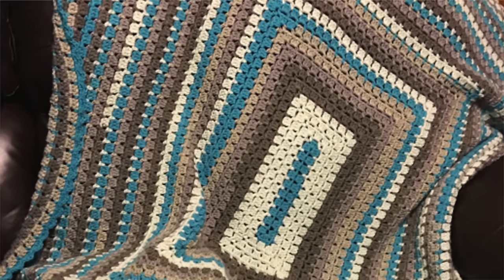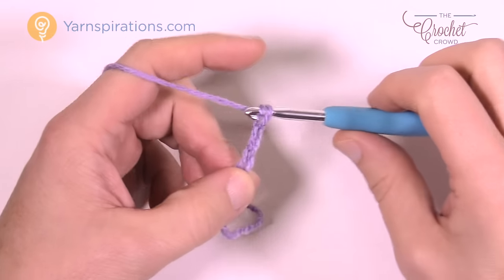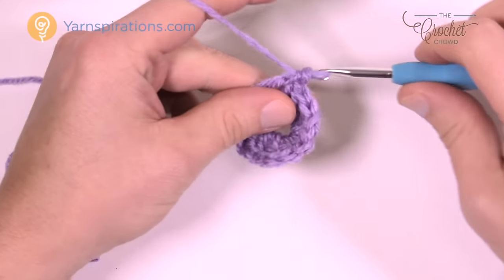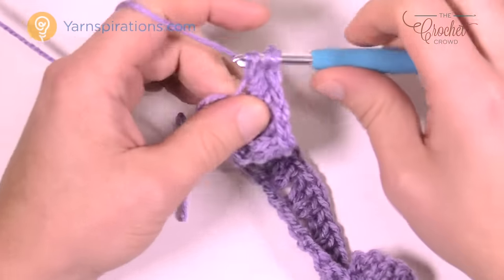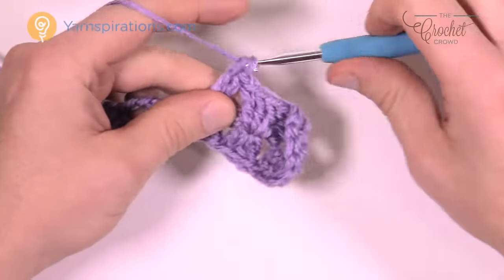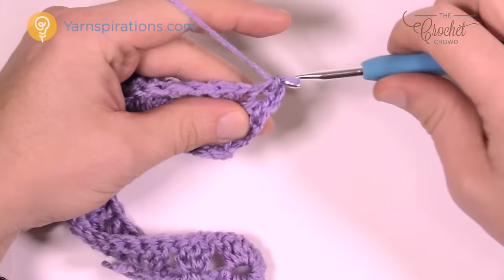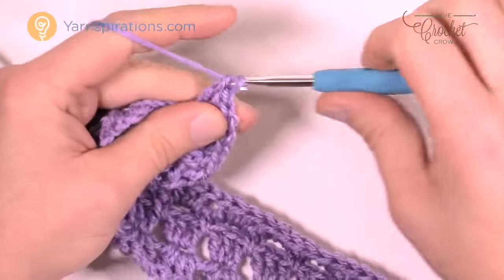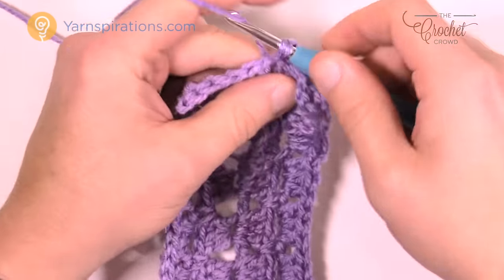How to Crochet Beginner Modern Granny Rectangle Blanket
I love the simplicity of a granny square, but decided to try something a bit different for this one.  I’m using what is know as the crochet Brick Stitch to create the modern granny afghan.  I also didn’t want the typical square that a granny usually produces, so I’ll walk you step by step with photos to show you how to crochet a rectangle shaped blanket.

I used Caron Cakes in the Cake Pop colorway for this project, but feel free to use any worsted weight yarn in your favorite colors to create many fun looks.  This would be a great pattern to use for your favorite sport team colors to use at those chilly games.

Finished size is 52″ x 64″ using 6 Caron Cakes.  If you would like a baby version of 35″ x 42″, only 3 Cakes needed.